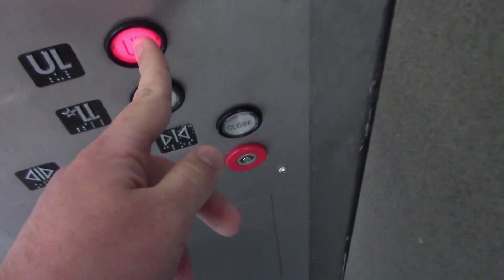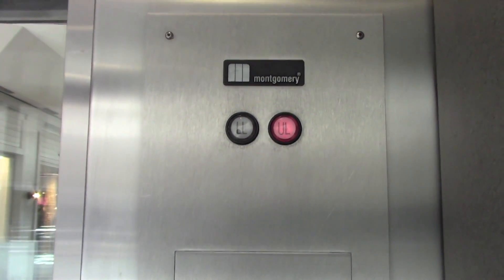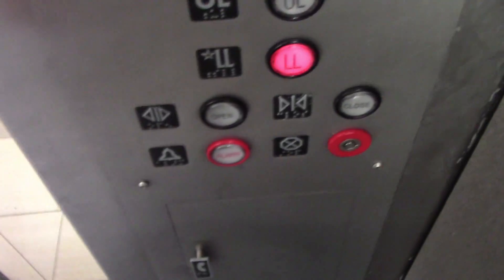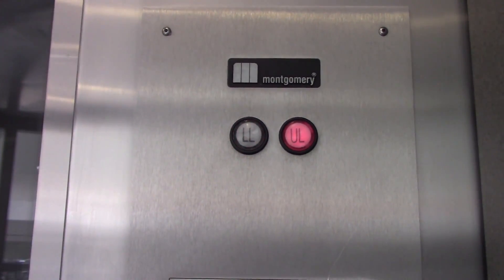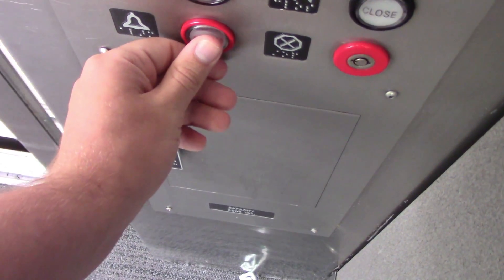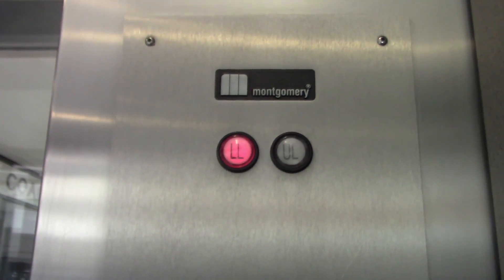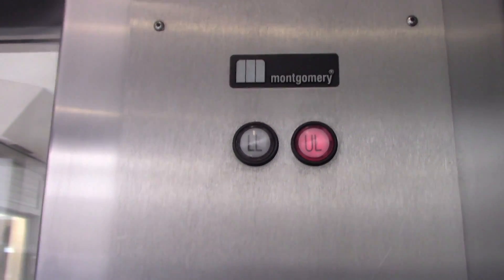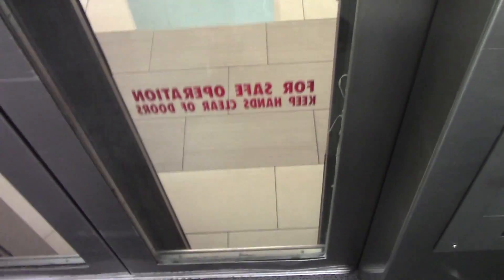Montgomery Glass Hydraulic Elevator at Rockaway Townsquare S/C in Rockaway/Dover, NJ